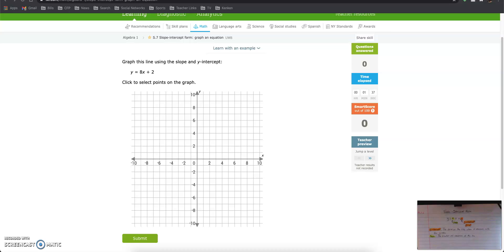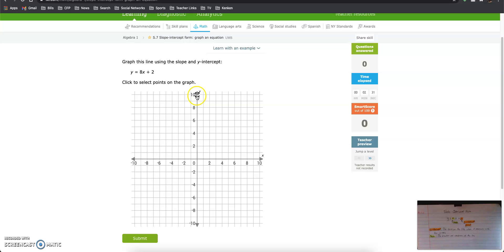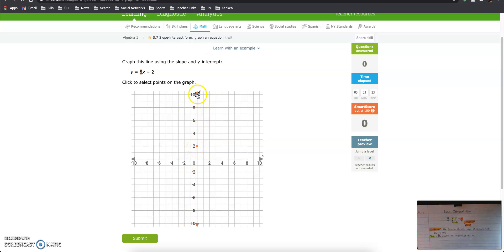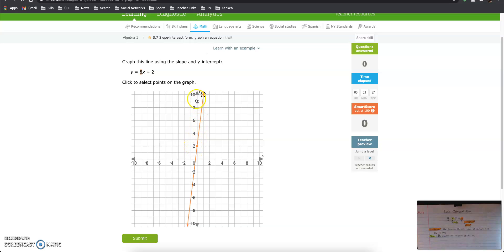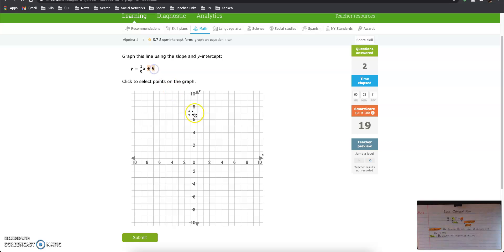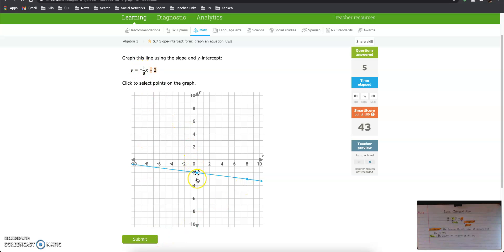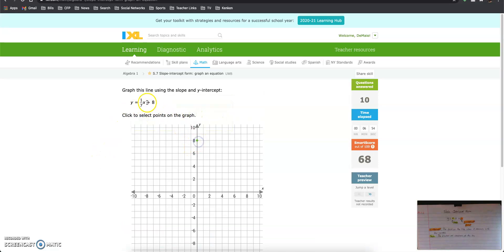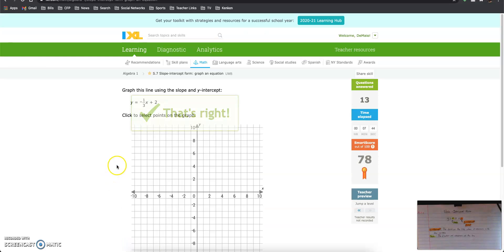S.7 - Slope-Intercept Form: Graph an Equation - Algebra 1 (Level K)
In this video I show students how to graph an equation given an equation in slope-intercept form on IXL's S.7 - Slope-intercept form: graph an equation.